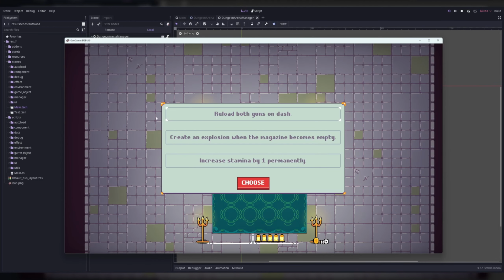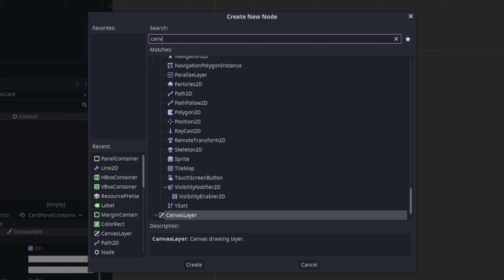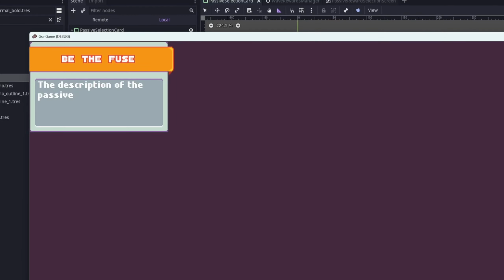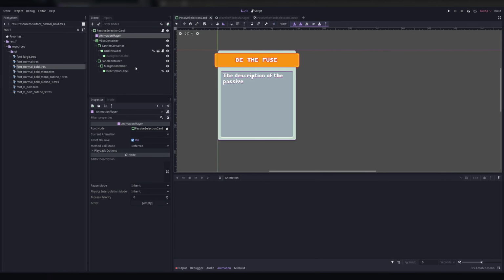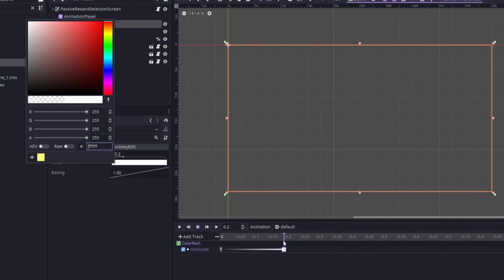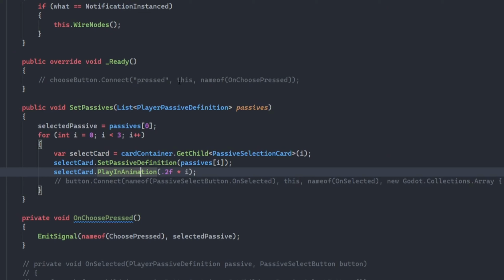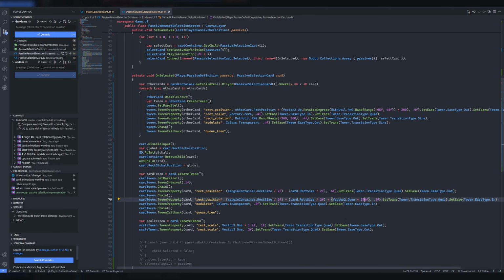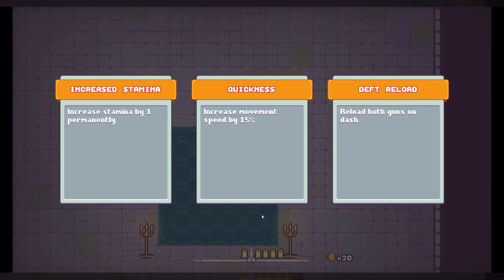Creating Animated Cards for My Roguelite's UI - Gun Game Mini Devlog 2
In this second mini devlog for Gun Game I show how I am going to approach remaking my UI to be more visually appealing. Creating fluid UI in the Godot engine ended up being trickier than I thought it would be. But, with the help of my UX designer friend I think my UI ultimately turned out great!